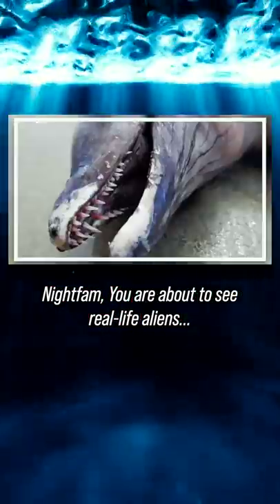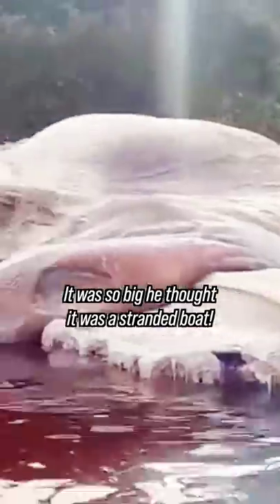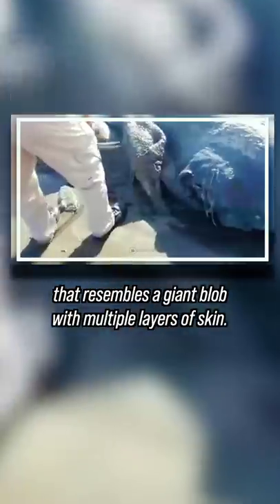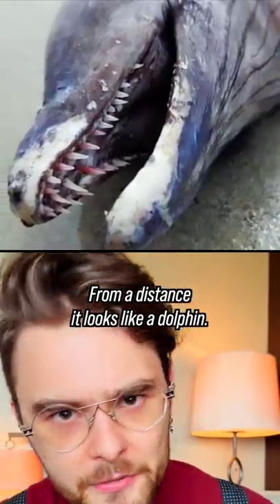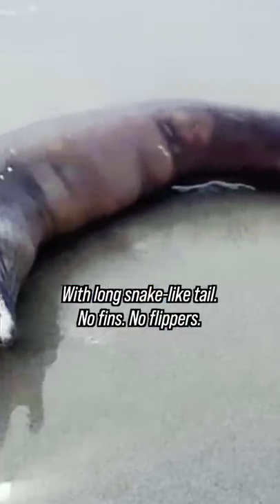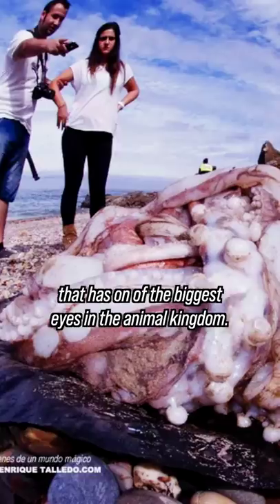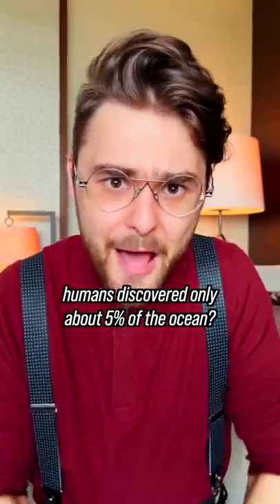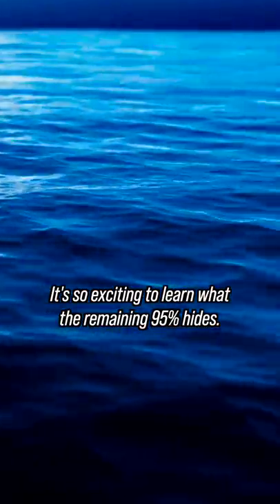World's Strangest Sea Creatures!